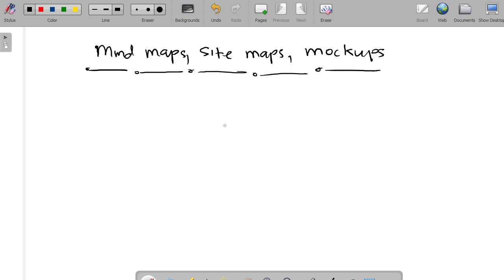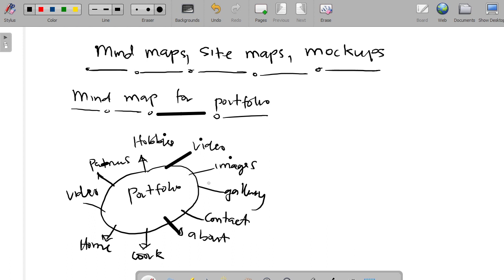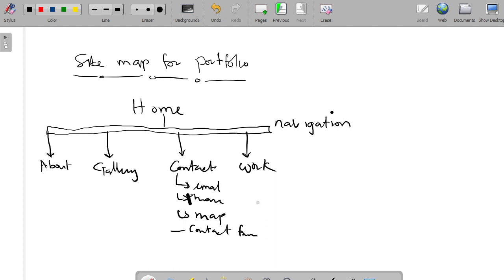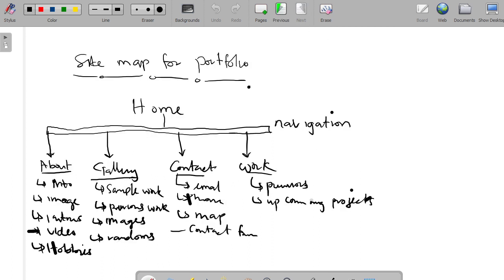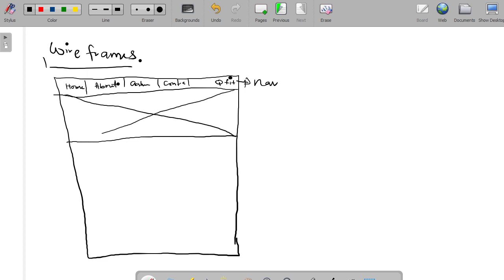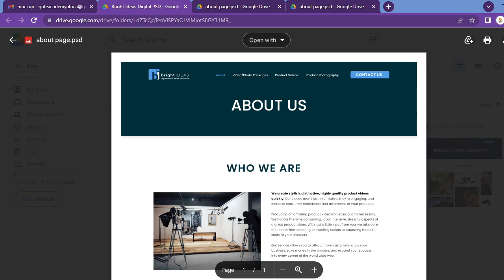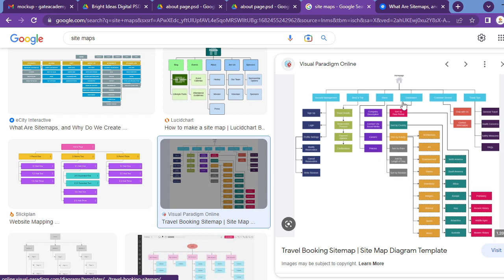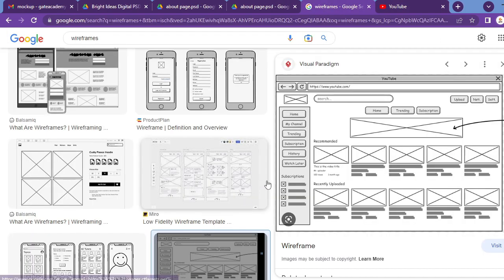Mind maps, site maps, wireframes, mockups